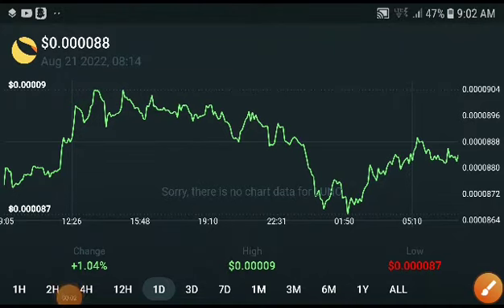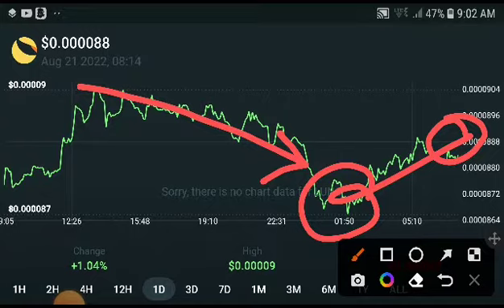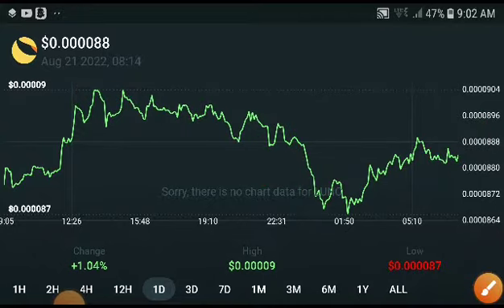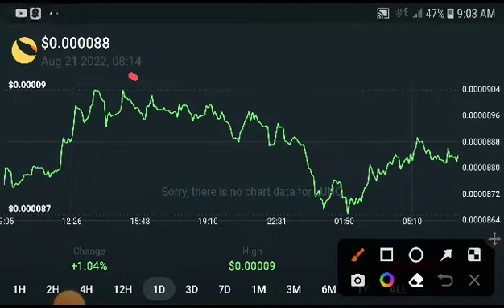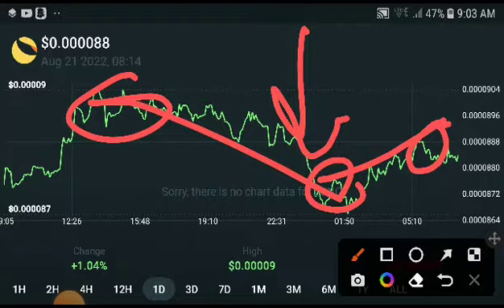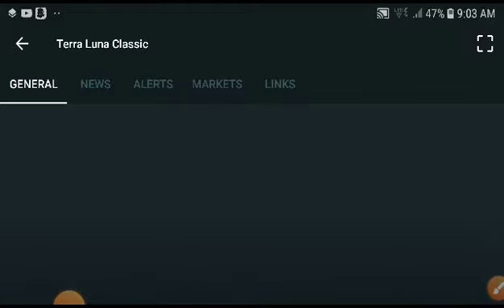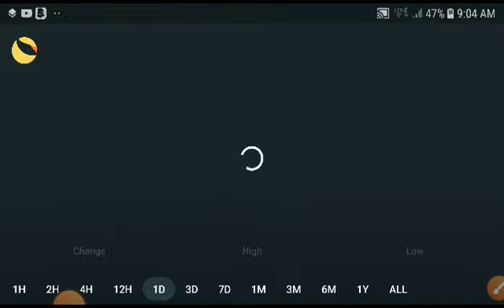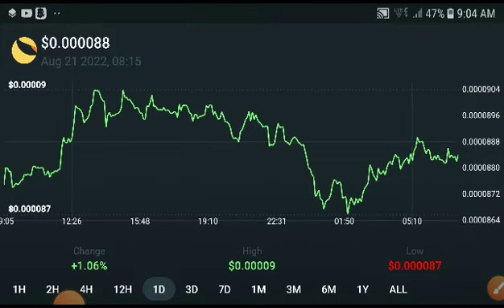LUNC Next Breakout! Terra Classic Price Prediction! Terra classic News Today